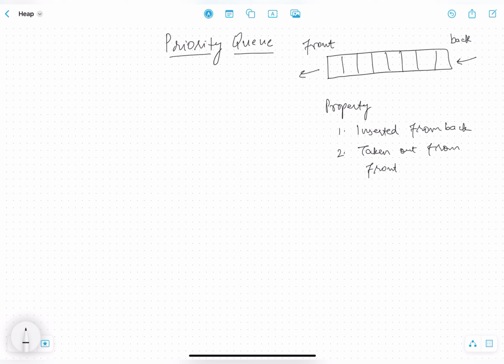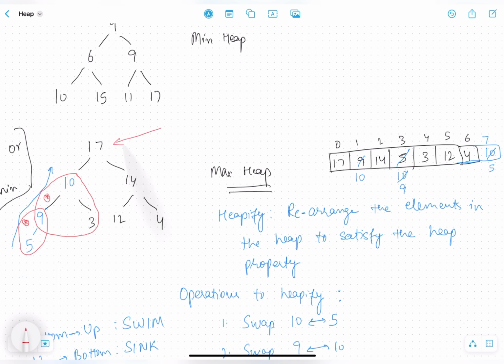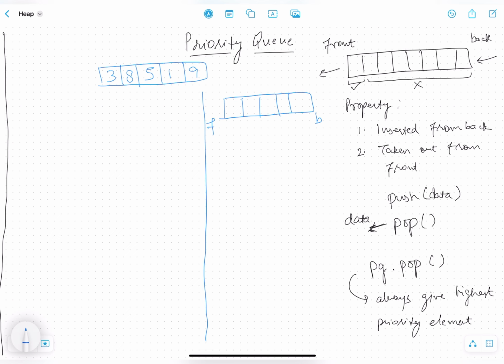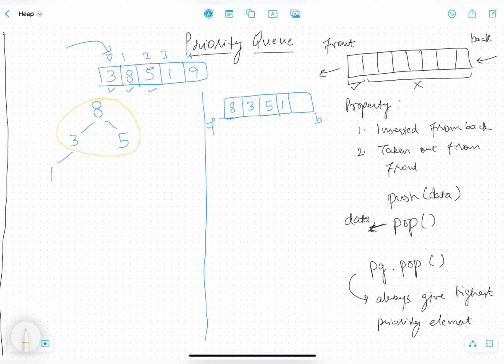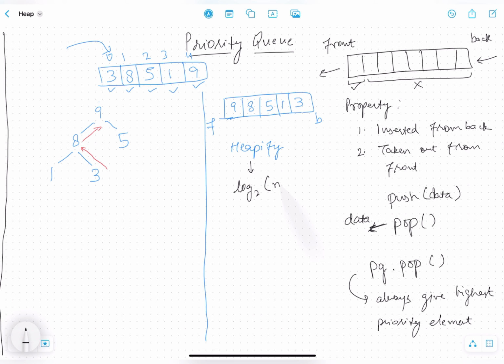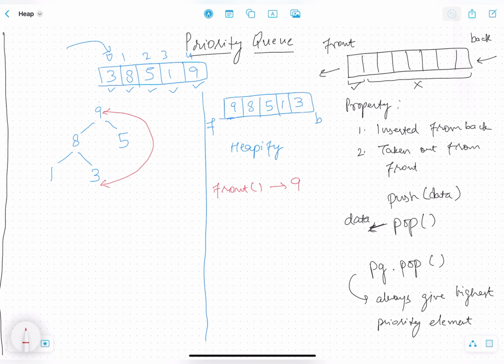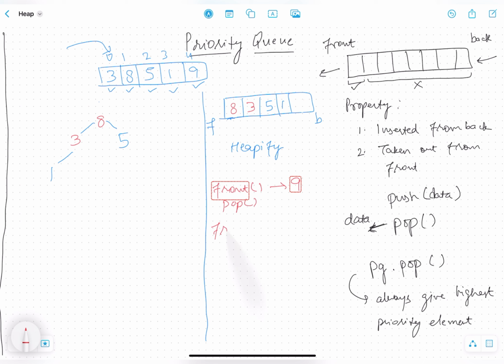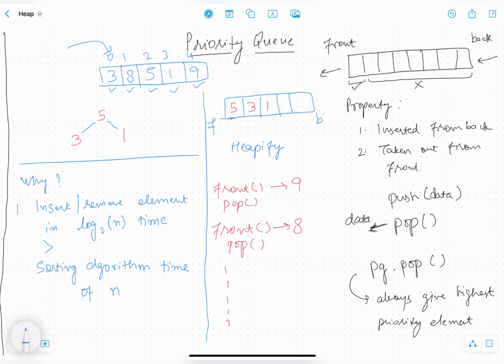Heap Data Structure Part 2 | Priority Queue | Heapify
Want to master Heap and Priority Queue? In this video, I explain:
What is a Priority Queue
How it is implemented using Heap
Insertion and Deletion in Priority Queue
Step by step with example
Why it is better than Sorting algorithm